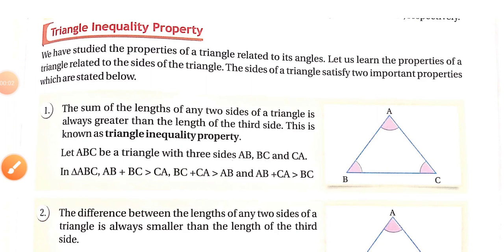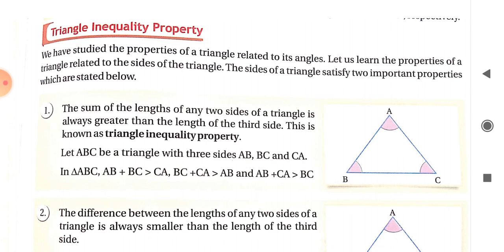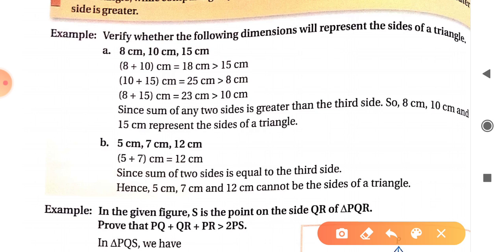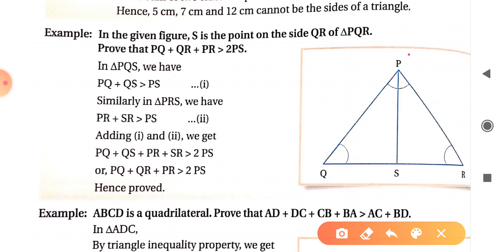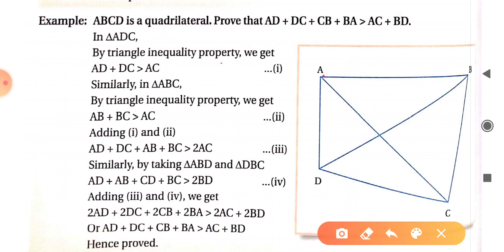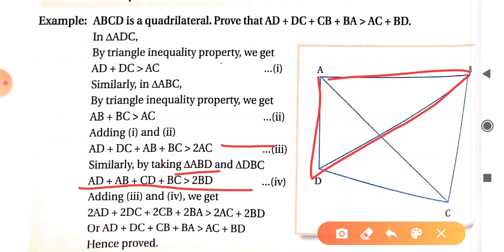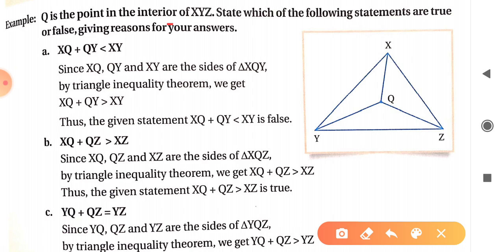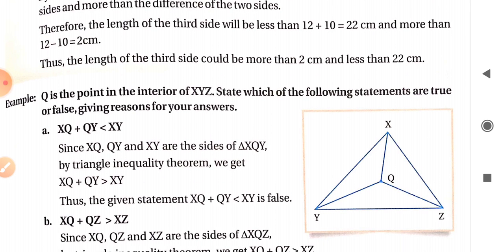Grade-7 Ch-8 (part-5)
Triangle Inequality property